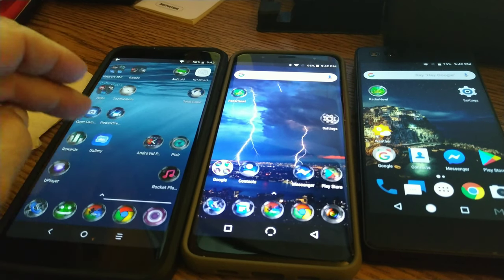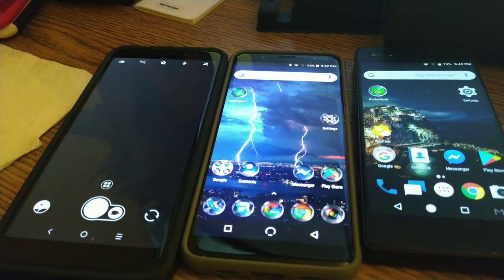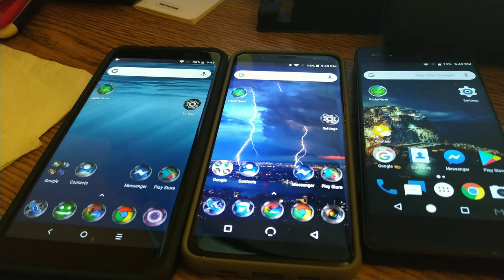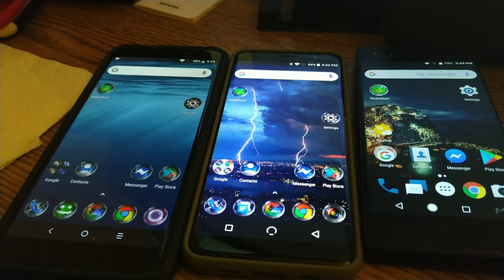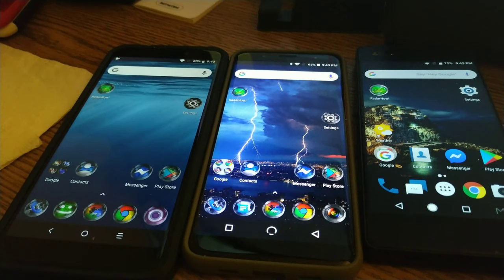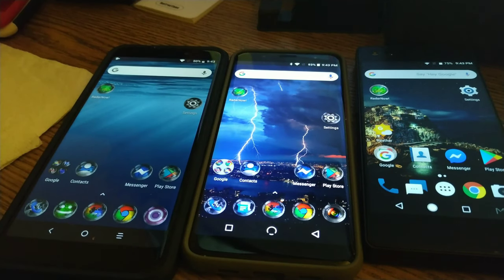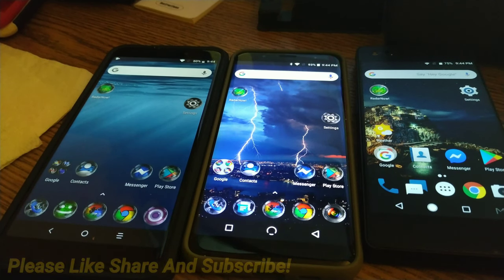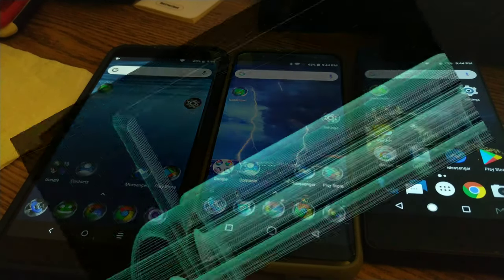Why The Xiaomi Mi A3 Is Still Great With Only A 720p Display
This evening we discuss why the 720p on the Xiaomi Mi A3  display is not a deal breaker. Please watch the whole thing folks! This video was shot on the Xiaomi MiA2 and edited on the MiA2 phone. If you are a creator look at the description below and check out tubeBuddy if you have not tried it yet!

Videos or Links mentioned in this video:
Xiaomi Mi A3
ZTE Axon M
NUU Mobile G3